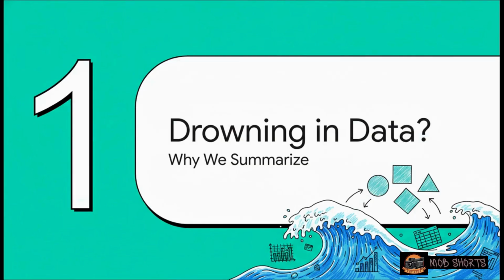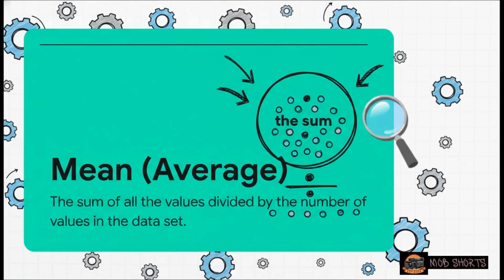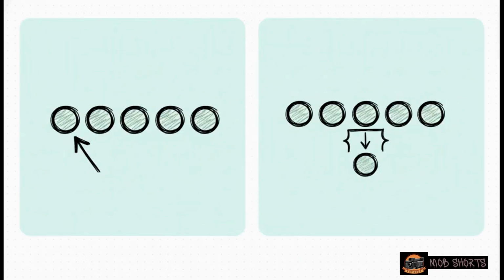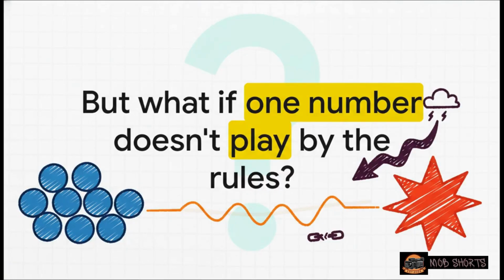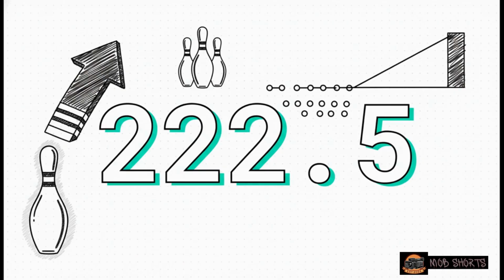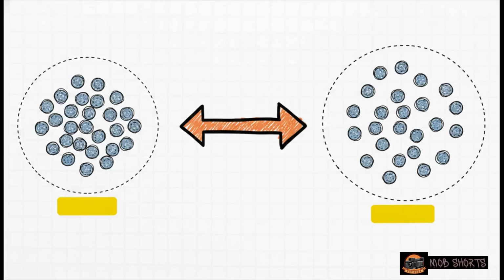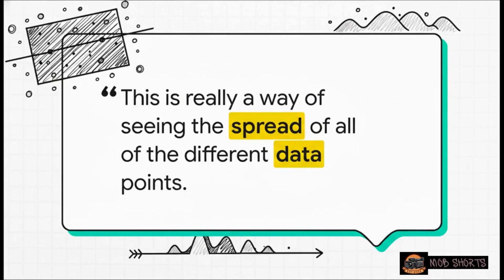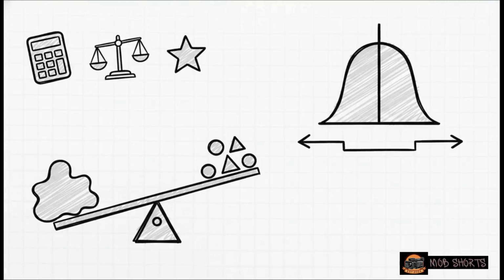Summarising Data | Maths Literacy CAPS | GRADE 12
In this lesson, we study summarising data, an important topic in Grade 12 Maths Literacy CAPS that helps learners make sense of large sets of information.

Summarising data involves using numerical measures to describe and simplify data so that patterns and trends can be identified easily.

Measures of spread (range)

Choosing the most appropriate measure

Interpreting summarised data

Typical NSC exam-style questions

By the end of this lesson, learners will be able to calculate and interpret summary statistics and apply these skills to real-life and exam-based data questions.